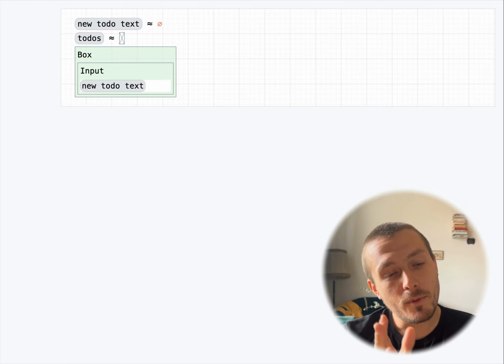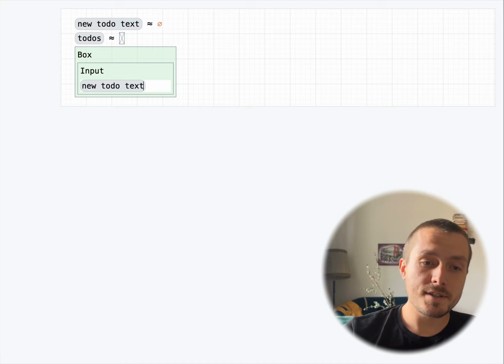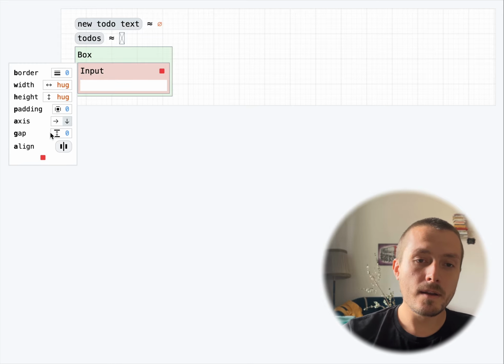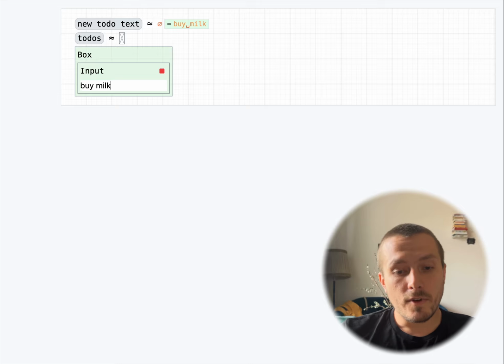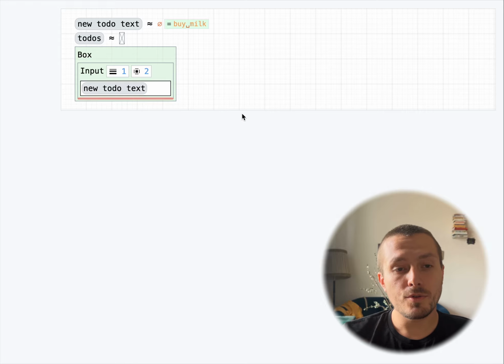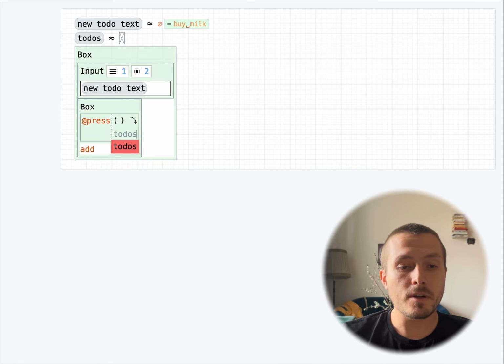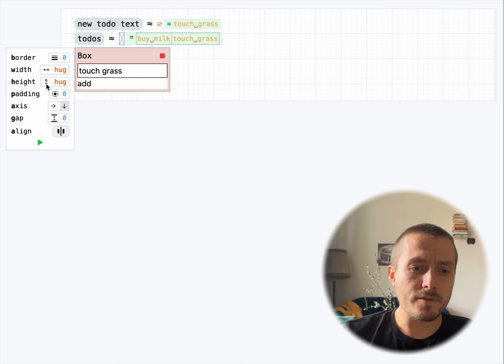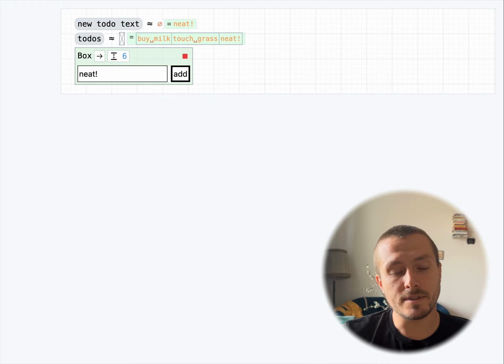ħirba' - early prototype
Follow me on Bluesky for textual updates